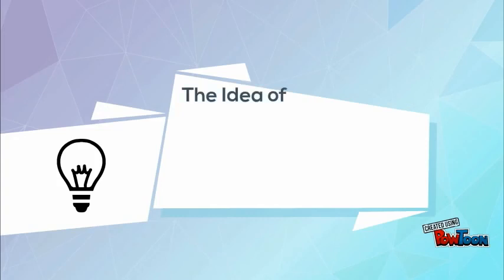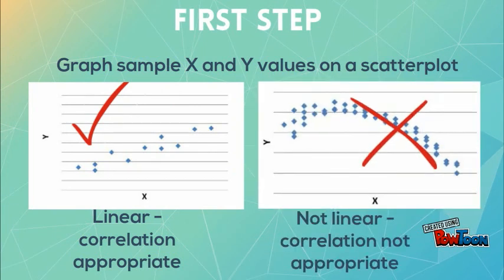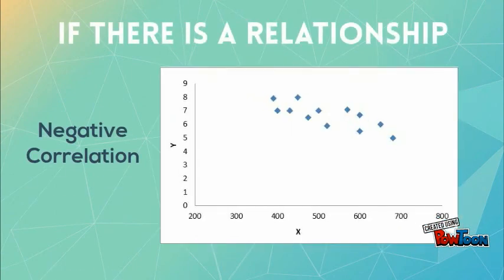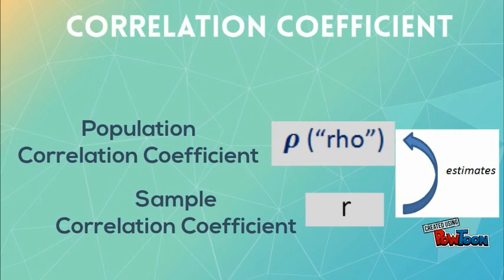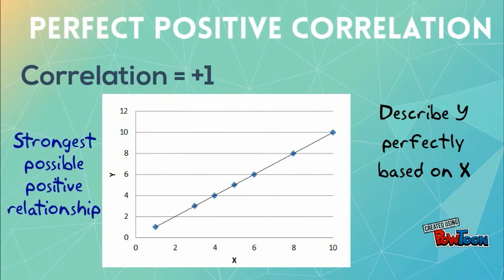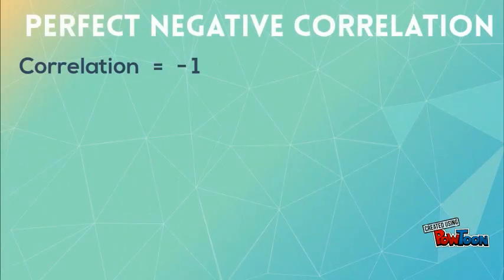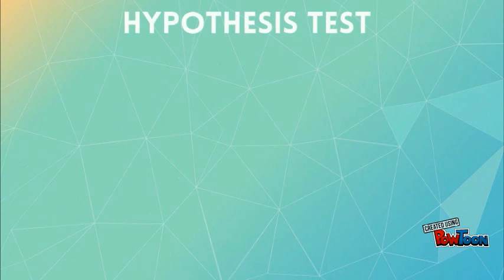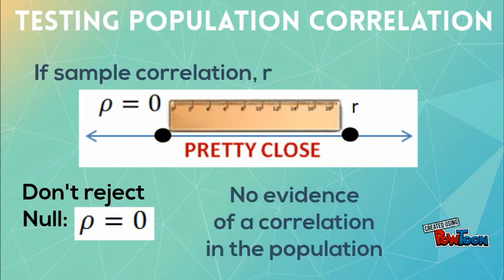Idea of Correlation